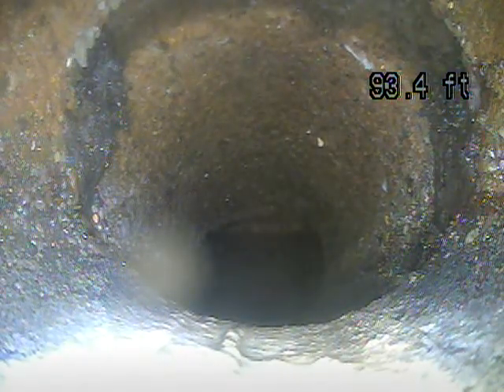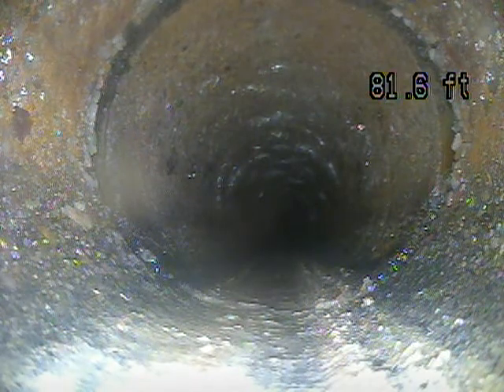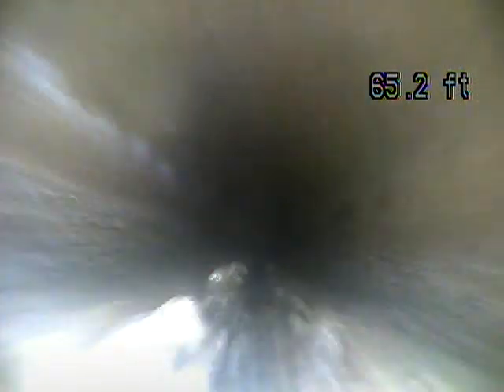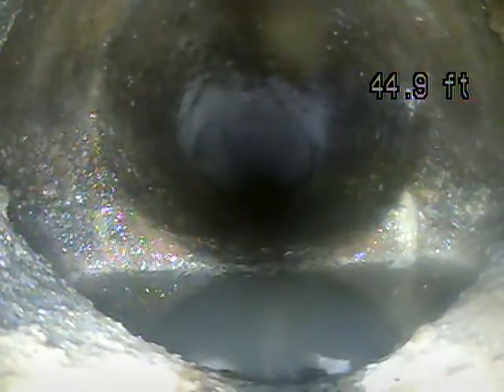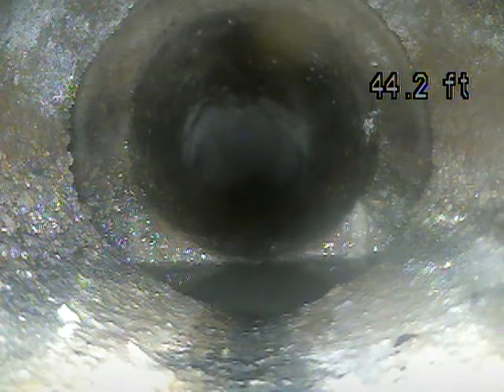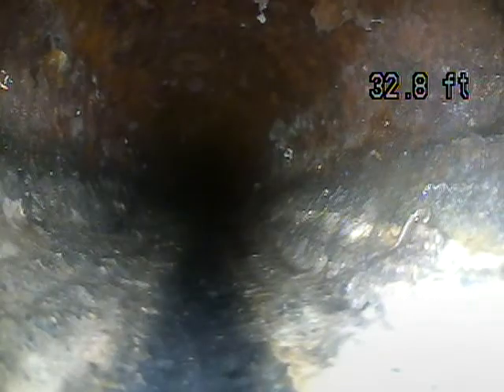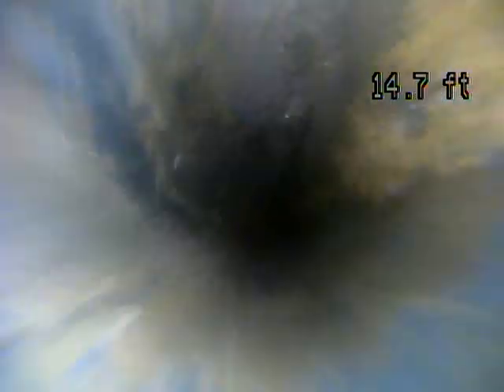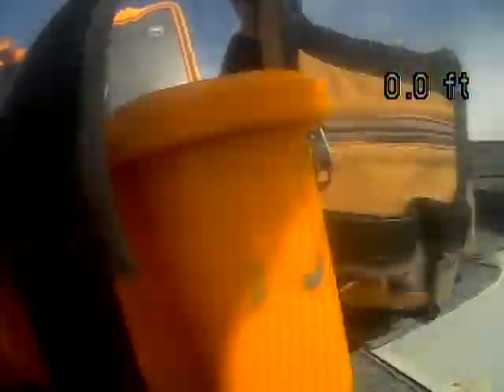952 Southwest Dr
952 Southwest Dr